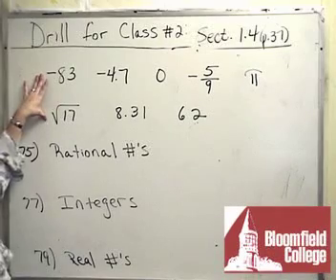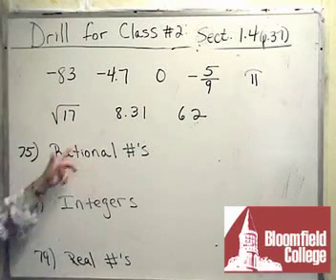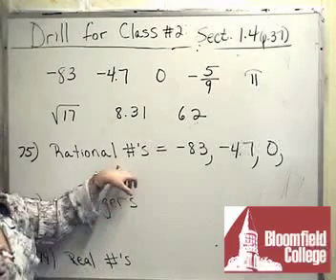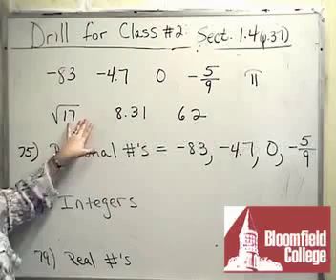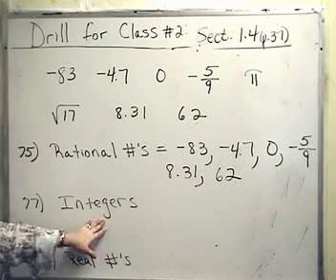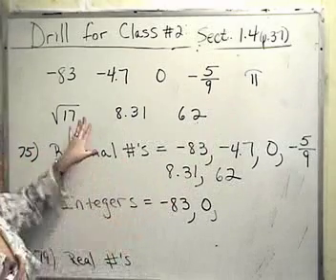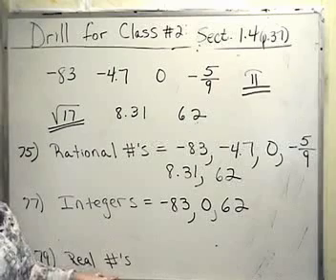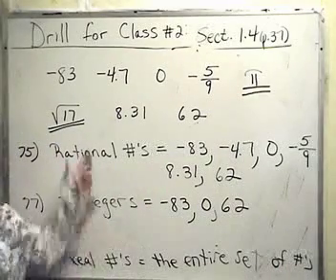Sect 1.4 #75, 77 and 79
Integers, Rational and Real numbers.